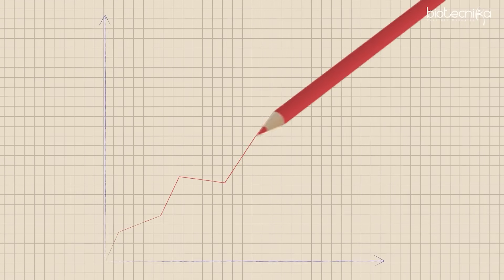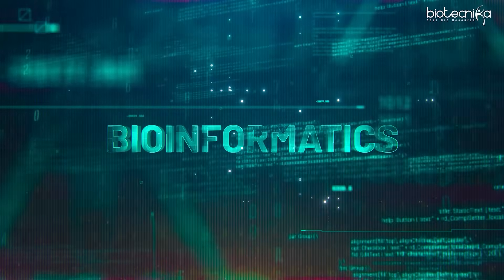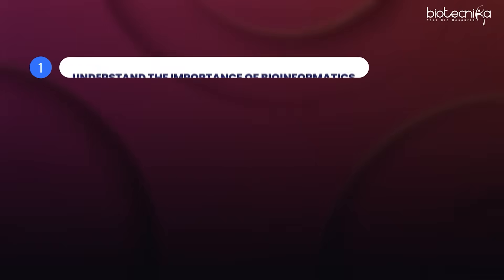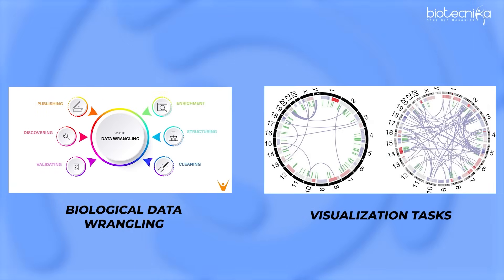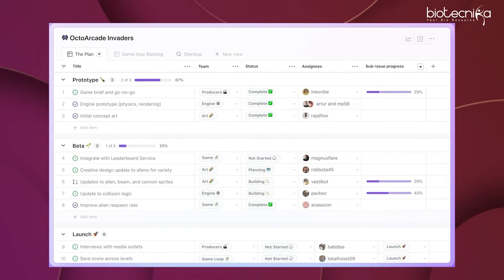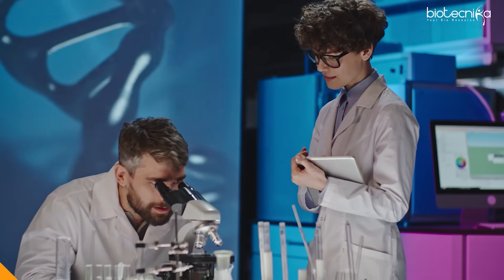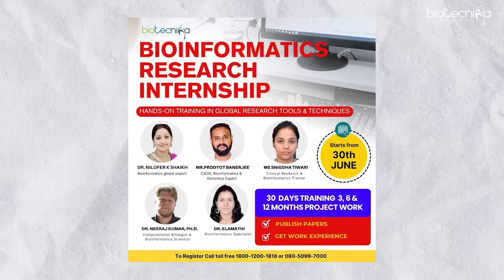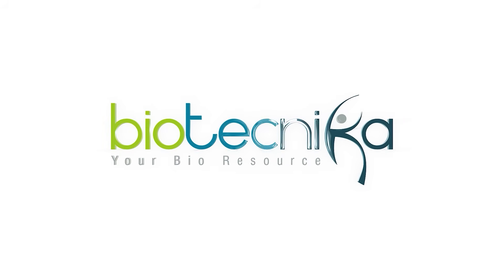🚀 Shortcuts to Building a Successful Bioinformatics Career After a Biotech or Life Science Degree!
🚀 Want to build a successful bioinformatics career after your biotech or life science degree?
This video reveals practical shortcuts and smart strategies that can fast-track your journey into the booming world of bioinformatics. From choosing the right tools (like Python, R, NGS) to grabbing internships and building a strong GitHub profile — we’ve covered it all!

✅ Perfect for:
• B.Sc / M.Sc Biotech & Life Science Students
• Bioinformatics Beginners
• Career Switchers into Computational Biology

📌 Topics Covered:
Essential bioinformatics tools & skills
How to stand out with projects & certifications
Resume tips that work
Real career examples and guidance

Bioinformatics Industry Research Internship - Global Research Tools & Techniques OFFLINE / ONLINE Hands-on Training With Project Work - 3, 6 & 12 Months Duration

for live training, courses & mentorship.